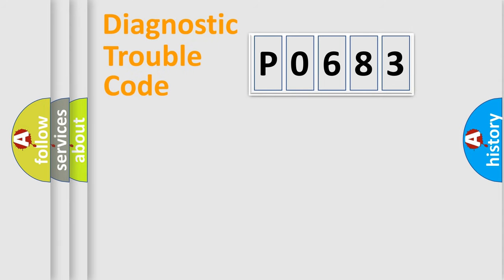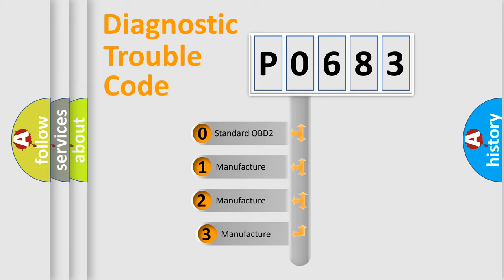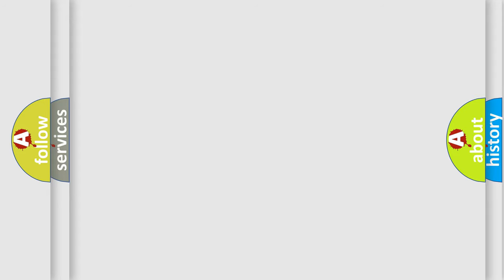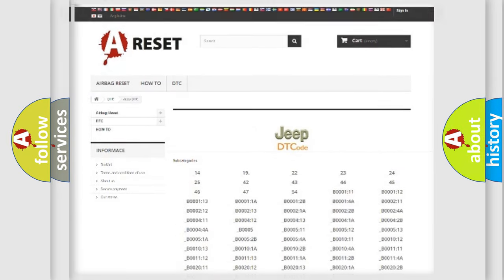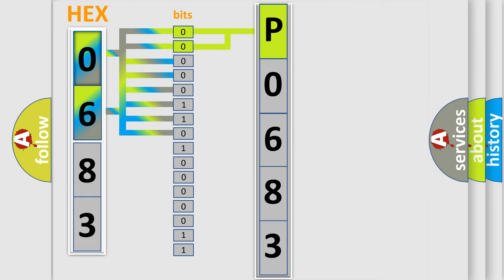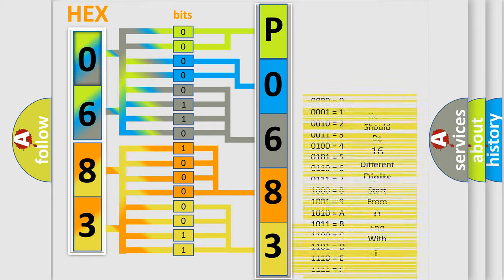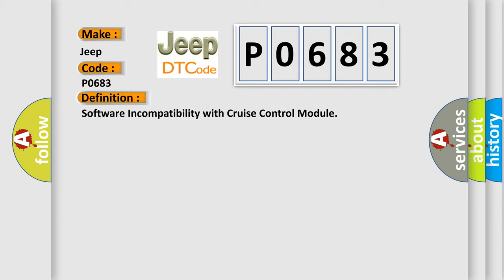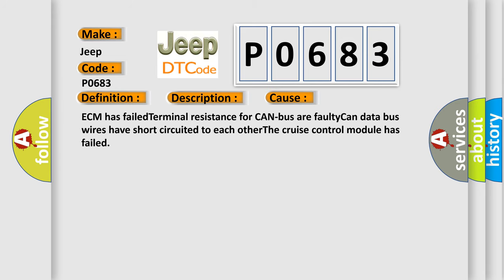DTC Jeep P0683 Short Explanation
Contents:
0:21 Basic DTC analysis according to OBD2 protocol standard.
1:48 Insight into programming
2:58 A diagnostically understandable description of the Diagnostic Trouble Code
3:05 Basic error definition

Make:
Jeep
Code:
P0683
Definition:
Software Incompatibility with Cruise Control Module
Description: